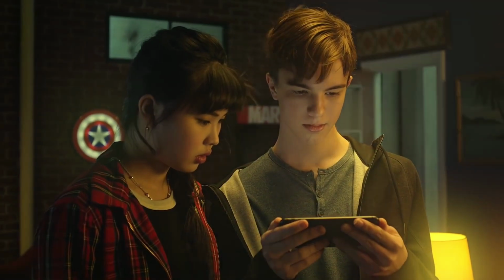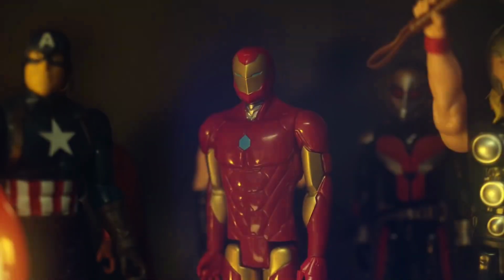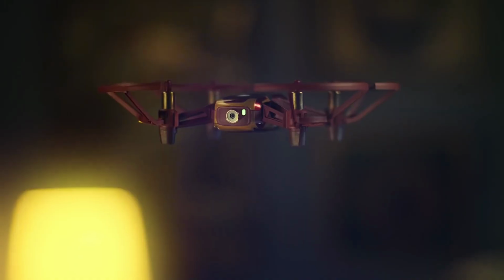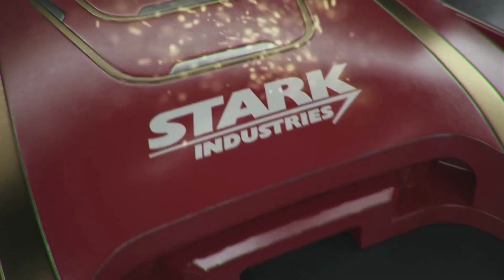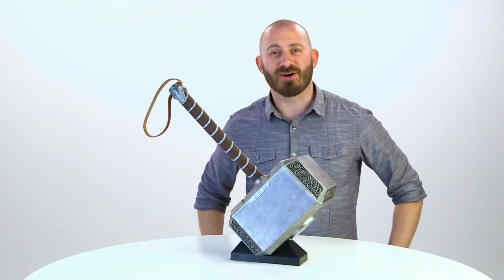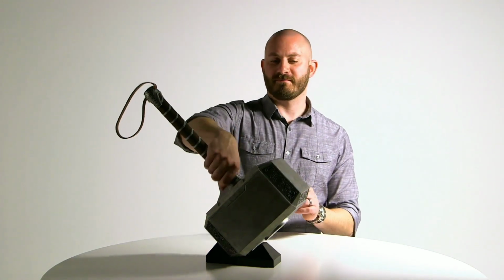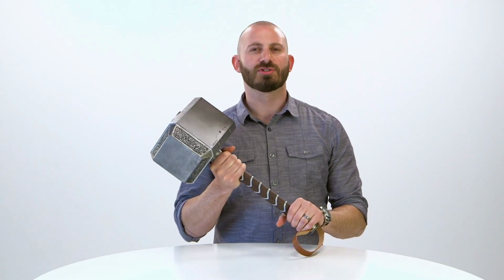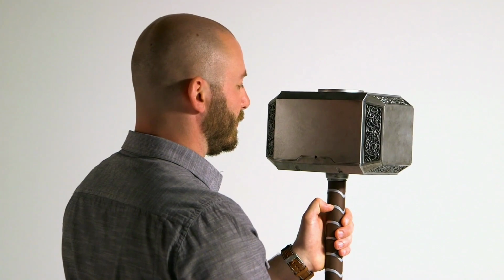8 Superhero Gadgets That Will Give You Superpowers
This video is all about the upcoming or latest superhero gadgets and products which will kill your boredom.

8 superhero gadgets that will give you superpowers

As i show in this video Futureistic superhero gadgets and products which will give you superpowers and kill your boredom so if you like this video please give it a thumbs up and don't forget to subscribe this channel

Spiderman Gear & Blaster

Tello Iron Man Edition Drone

Thor Electronic Hammer

Starwars Droid And Force Band

Iron Man Arc Reactor

Dr Octopus Suit

Shield Fidget Spinner

I Robot for Home